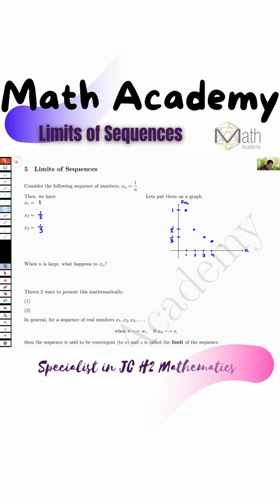H2 Math Tuition | Introduction to Limits in Sequences & Series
In this H2 Math Tuition video, we begin the Sequences & Series chapter by introducing the key concept of limits — a foundational idea in A-Level Mathematics.

Learn how limits describe the long-term behavior of a sequence, how they appear on a graph, and how they compare to asymptotes. This lesson builds your conceptual understanding with clear explanations, proper mathematical notation, and simple examples.

🎯 Perfect for JC1 students starting H2 Math or anyone looking to strengthen their basics.

What is a limit in the context of sequences?
How do limits appear on a graph?
Difference between limit and asymptote
Official limit notation
Mini examples for clarity